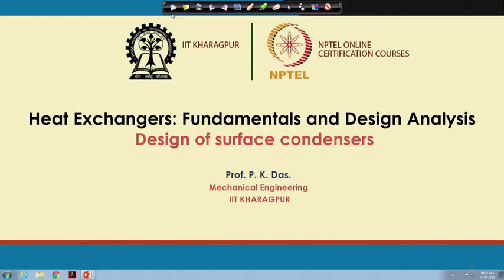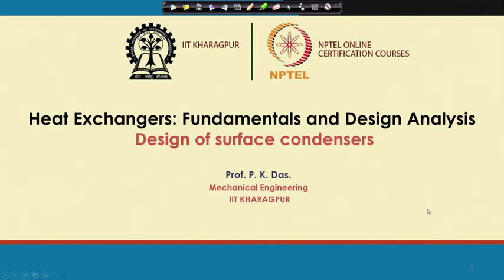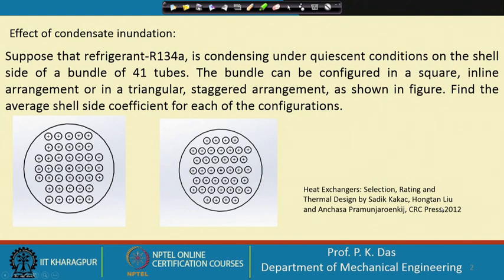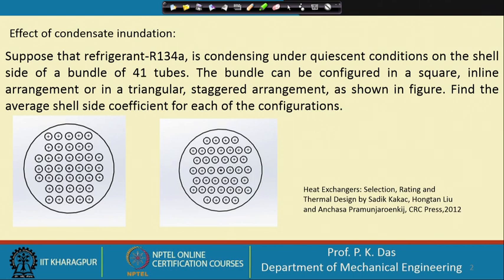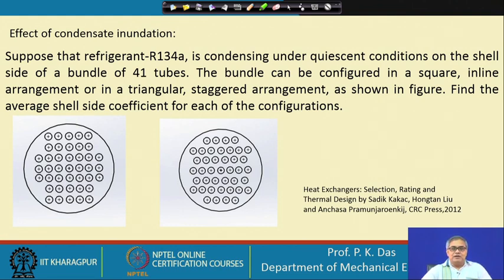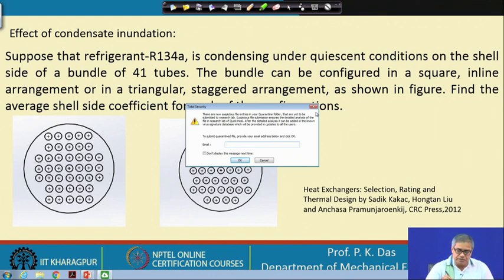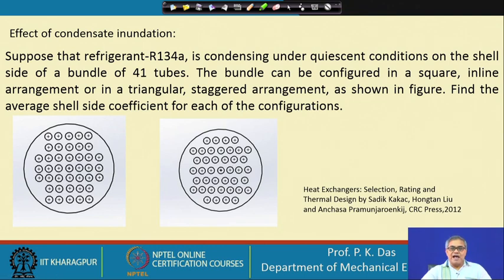Lecture 39 : Surface Condenser (Contd.)